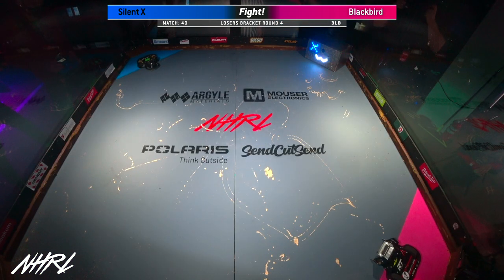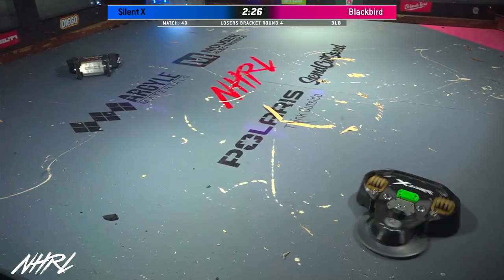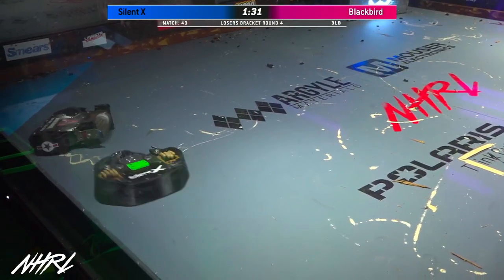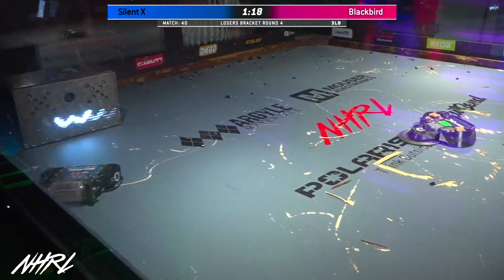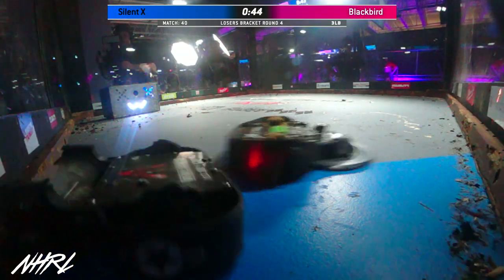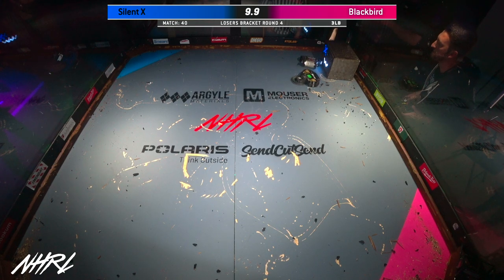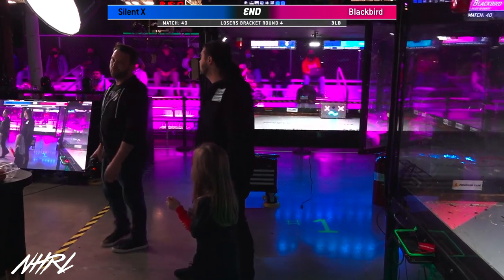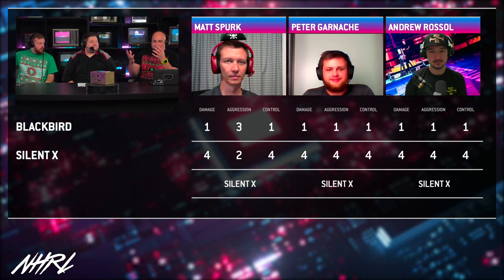Silent X vs Blackbird - 3lb Robot Combat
December 2021 NHRL Finals.